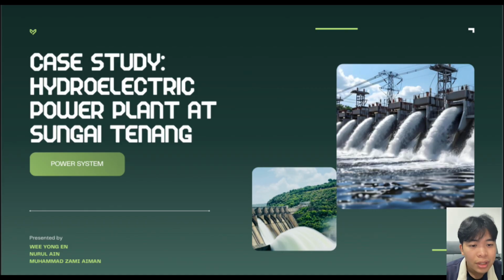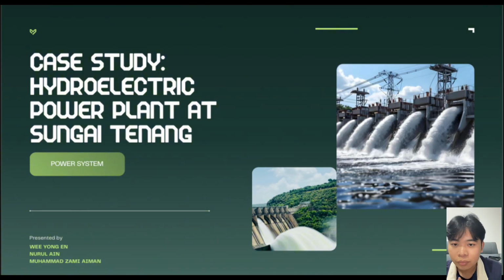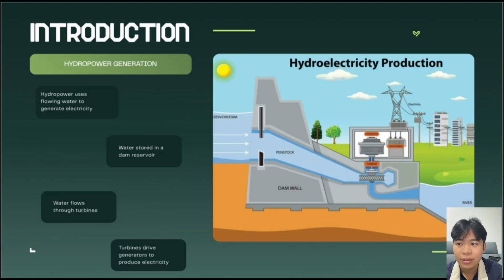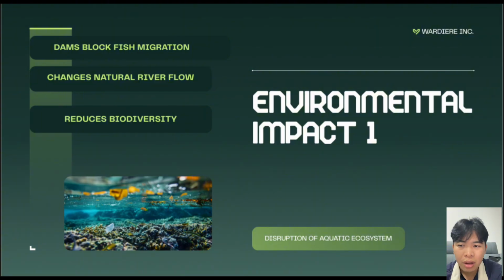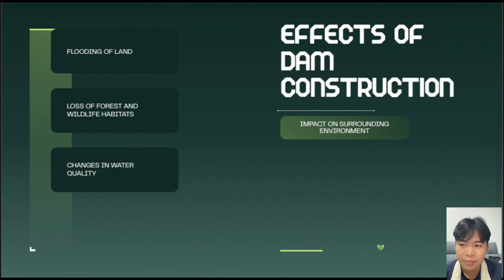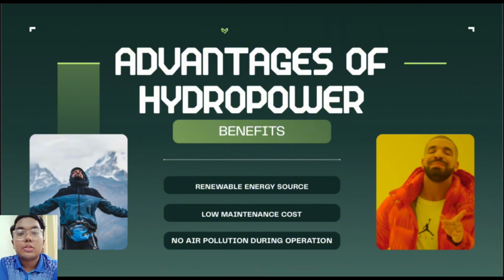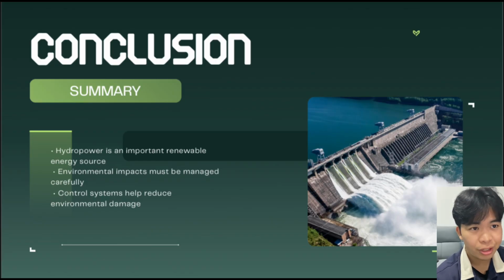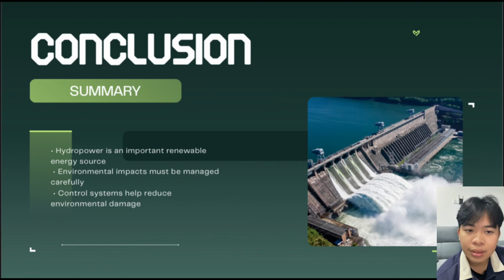Hydroelectric Power Plant At Sungai Tenang detail explanation of hydroelectric!